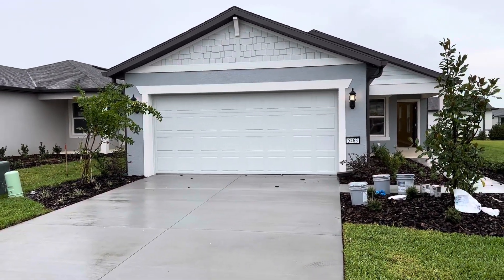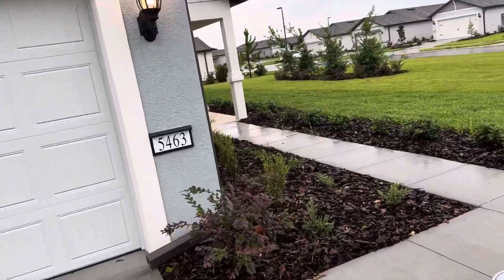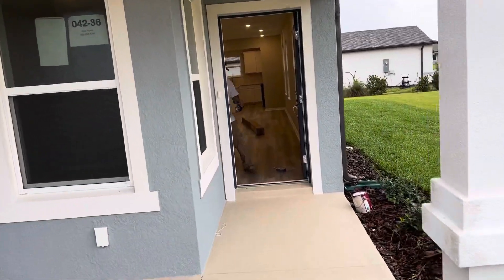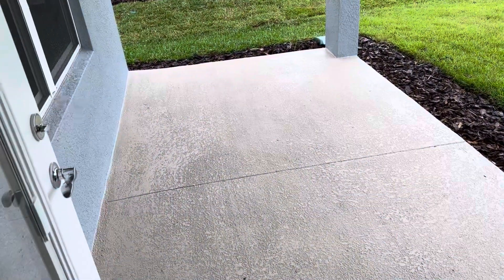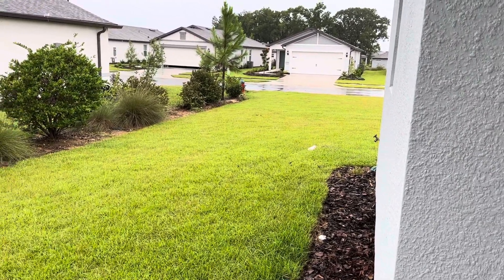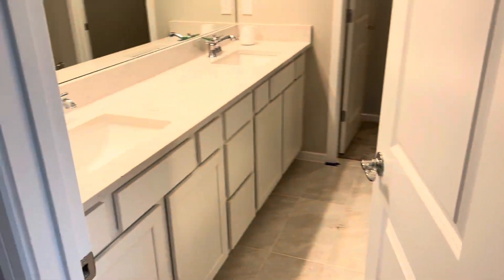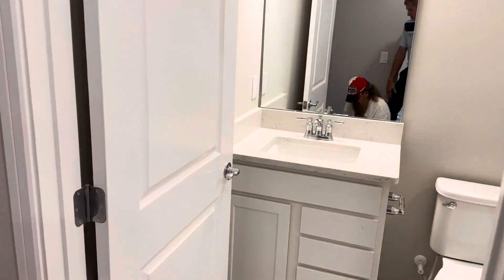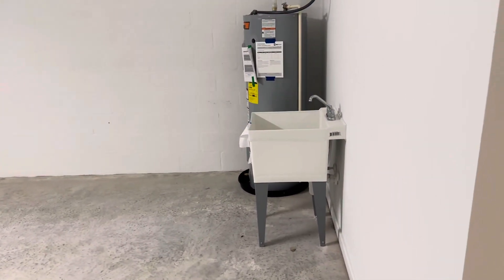Del Webb Stone Creek, Ocala, FL - Candlewood Lot 42 Sundance